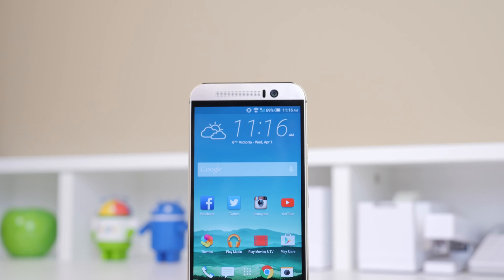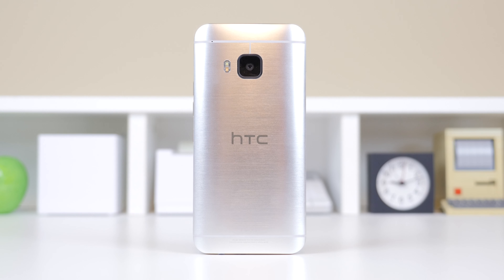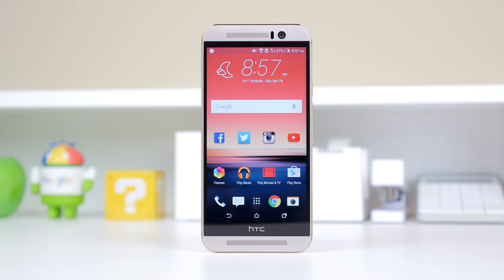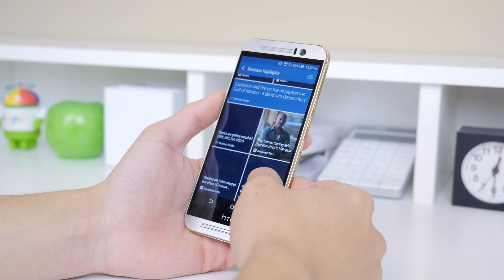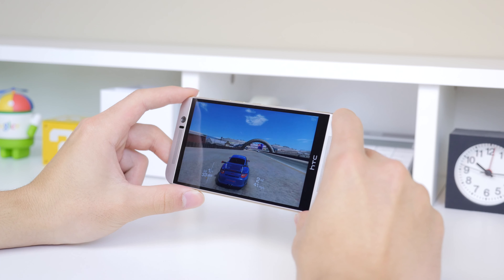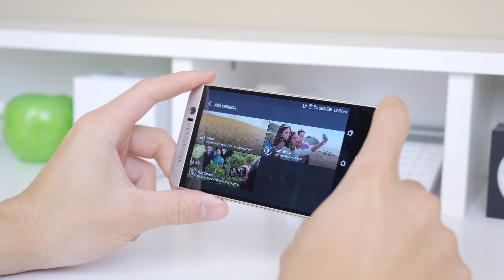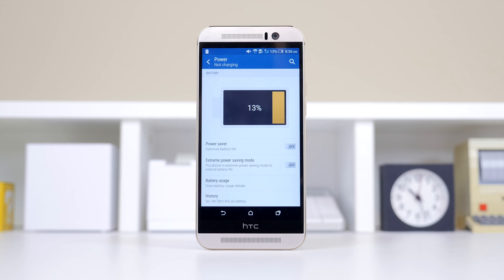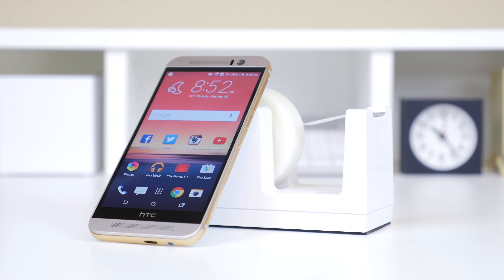HTC One M9 Review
My full review of the HTC One M9!